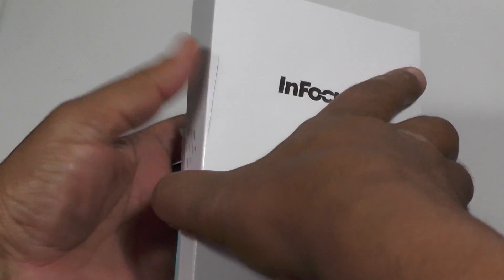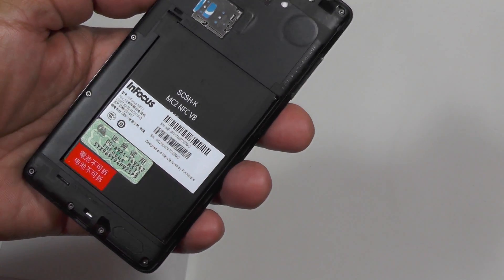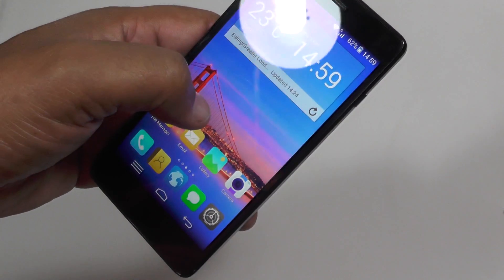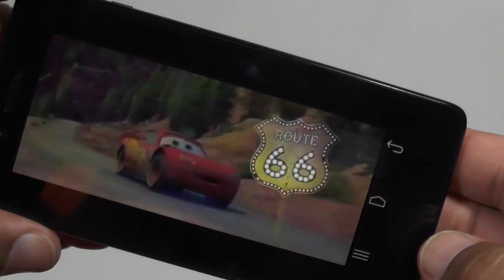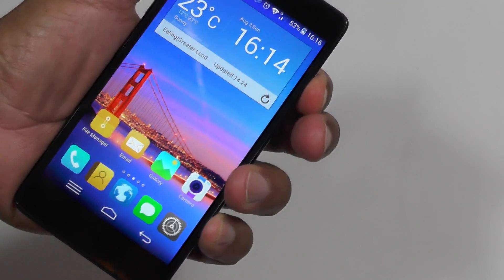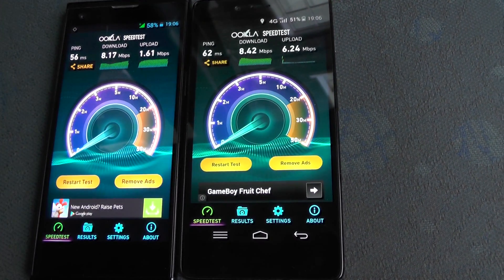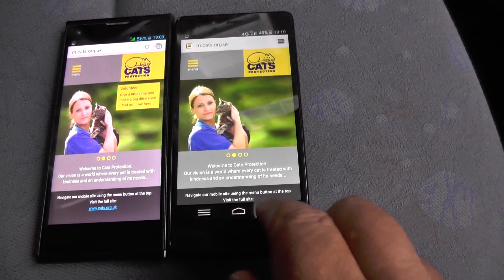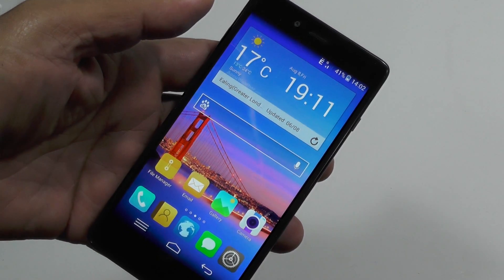InFocus M512 4G LTE Smartphone-stupid cheap 4G and with great specs? How dare they? [Review]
.The brand new InFocus M512 Android smartphone is one of the first 4G LTE phones to arrive on the Chinese and global market at a budget price, and it comes with some very solid specifications indeed.

We're talking a Qualcomm Snapdragon 400, quad core processor running at 1.2 GHz, 1 GB RAM, 4 GB internal storage (with support for up to 32 GB microSD storage. A 5 inch Gorilla Glass screen, with 1280x720 resolution, Bluetooth 4, Android 4.4 KitKat, WiFi, A-GPS, NFC, OTG, 8 megapixel rear camera and a 2500 mAh battery pack (fixed).

The use of the Qualcomm chipset means there's a few interesting differences between this Foxconn built handset and the typical Chinese MTK based phones. For one thing the camera is rather good, even at 8 megapixels it easily holds its own against some 13 megapixel rivals. It also runs fast for a quad core, and has an insanely fast boot up time - which to be honest we still cant' believe.

In general this super budget priced smartphone comes up with all features you're likely to want in a phone, and in fact if it wasn't for the fact that our test unit got rather hot during GPS navigation work, we'd have to say this phone ranks as one of the best Android phones we've tested so far. As it is, it's still worth putting on your evaluation list, especially if you need the extra speed that 4G gives you.

NOTE: be sure to double check whether your favorite service provider offers 4G LTE which will work with this phone, since not all do. The standard is still far from stable at the moment, so that check is crucial.